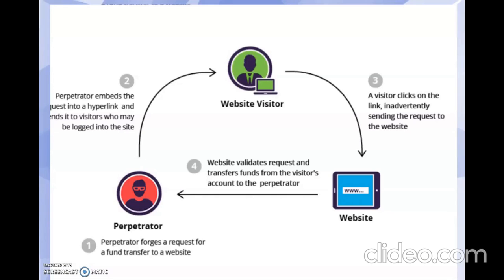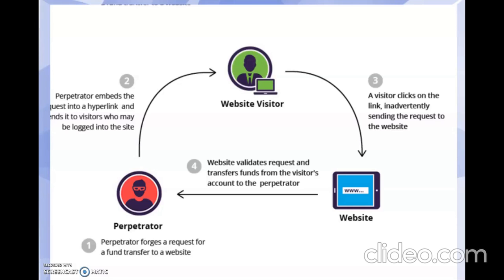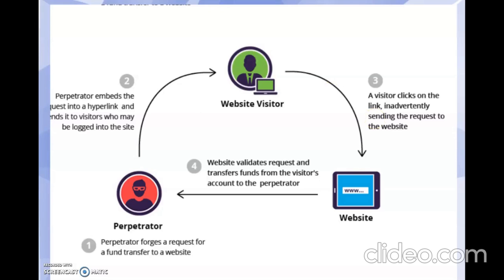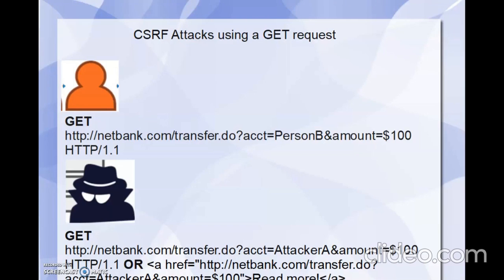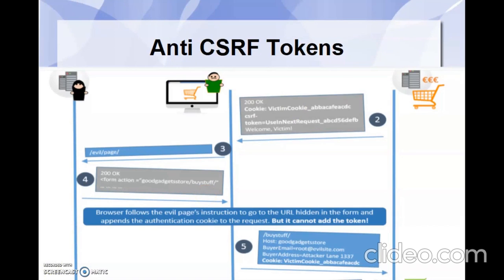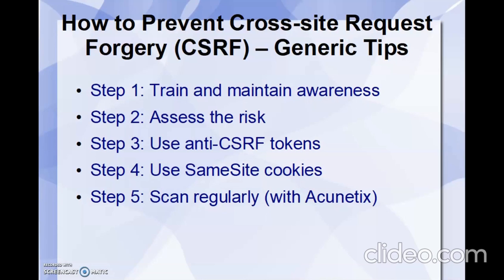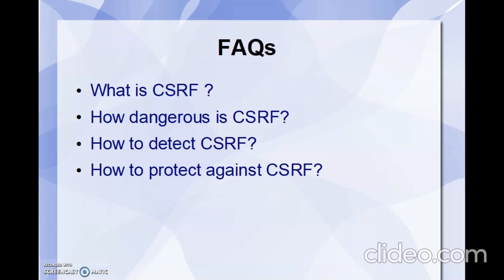CSRF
This is one of the most common recent attacks. Specially in banking application, we need to have multiple layers of security.

It covers:
What is CSRF ?
Prevention mechanisms